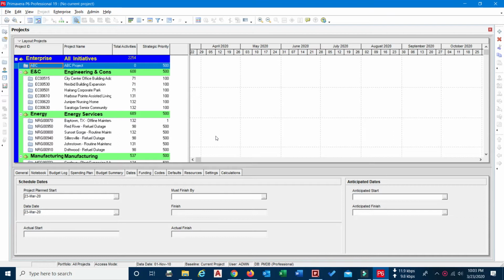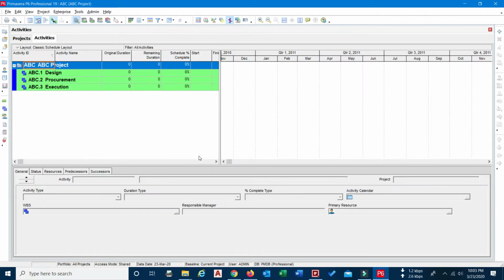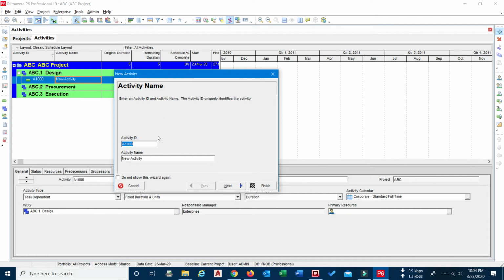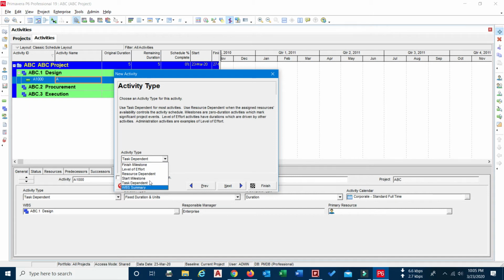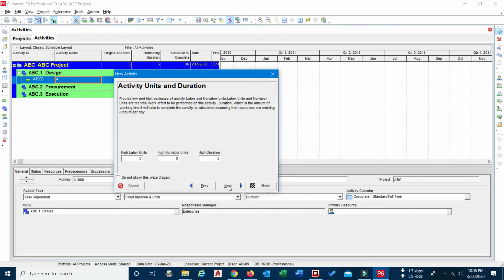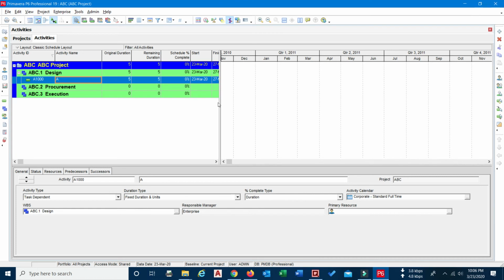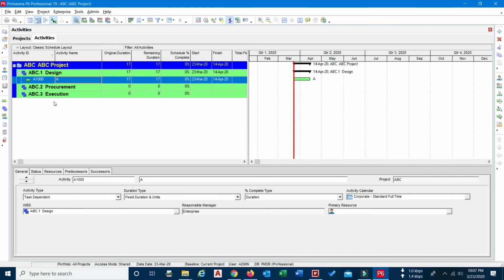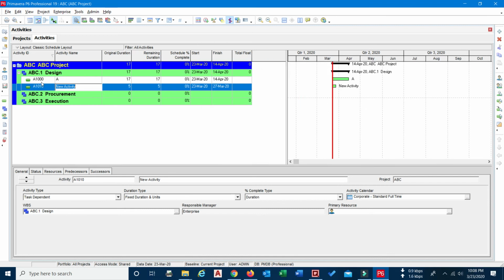How to add Activities to your project.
In this video I will show you how to add project activities and add them into WBS.